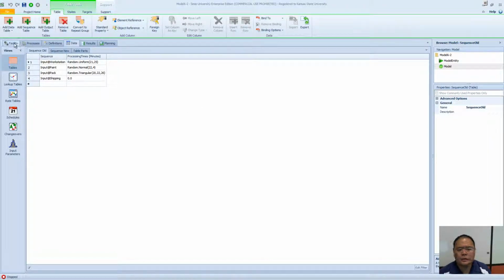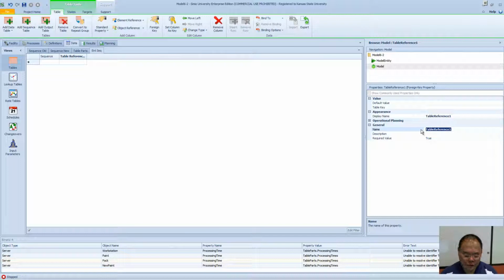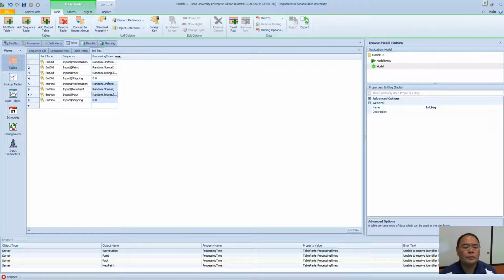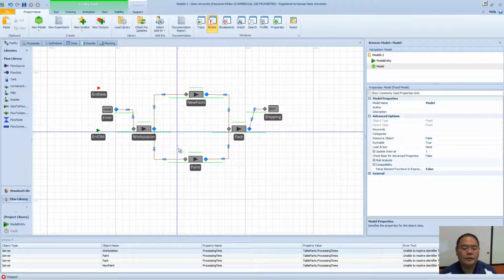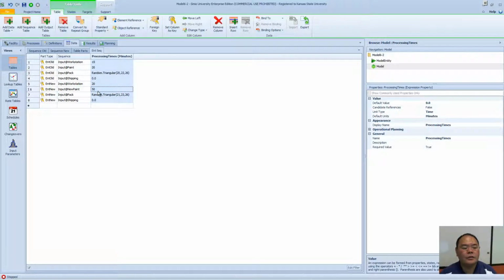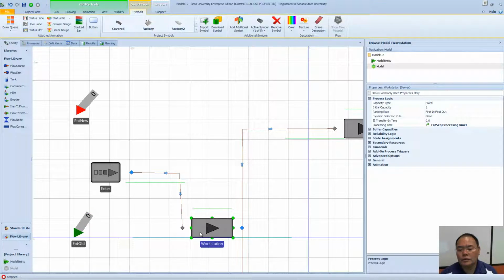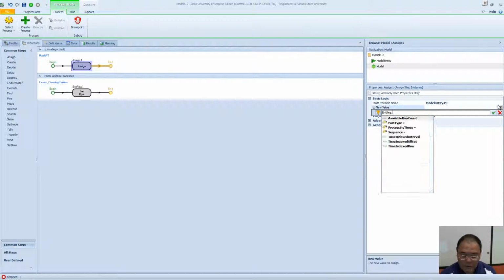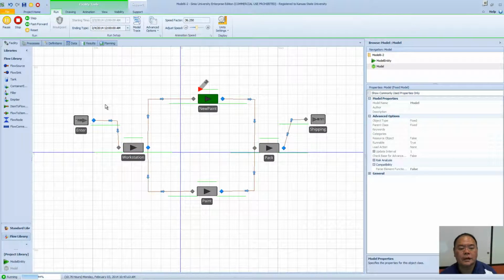IMSE643 Lecture 6-4 The use of Key-Indexed Sequence Table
Lecture 6: Live Lecture for Example 6-4, The use of Key-Indexed sequence tables to route the entities and entity dependent processing times.
Class: IMSE 643 Industrial Simulation
Department of Industrial and Manufacturing Systems Engineering